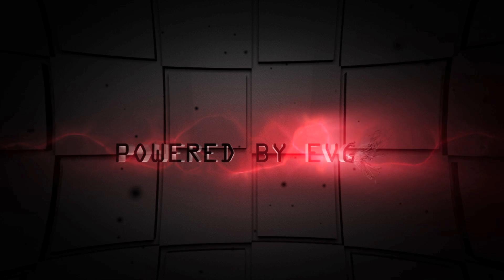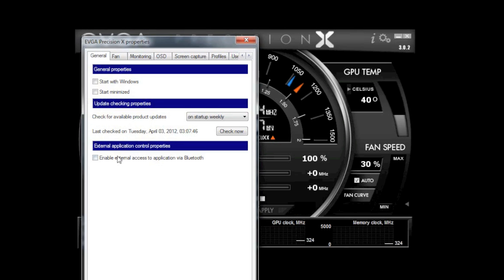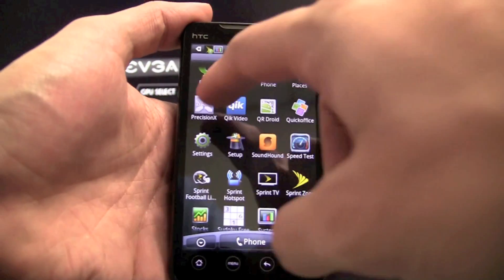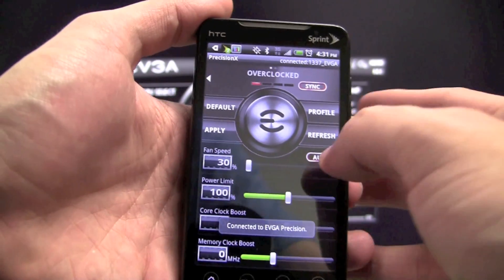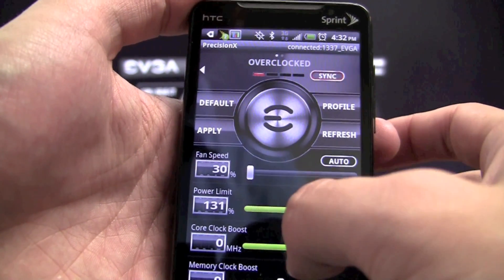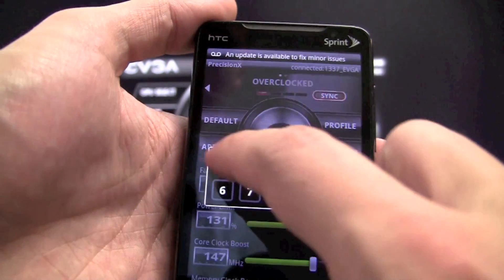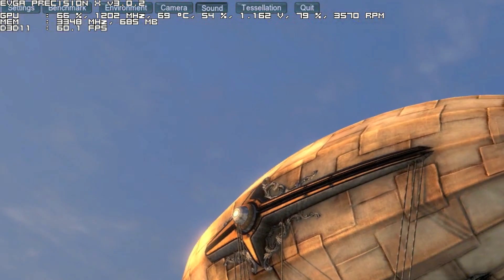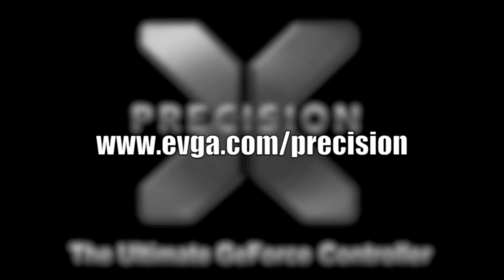EVGA Precision X for Android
A look at the EVGA Precision X Android app.